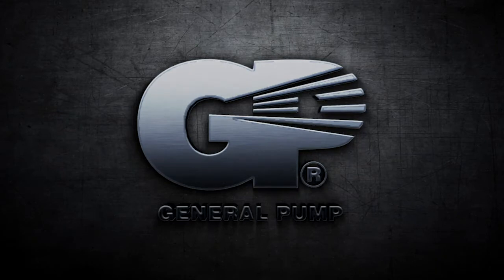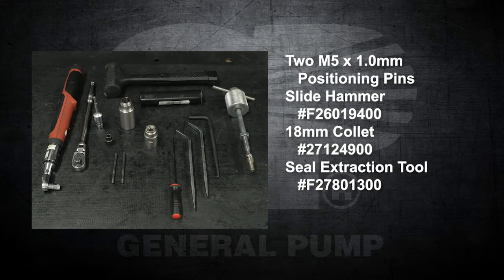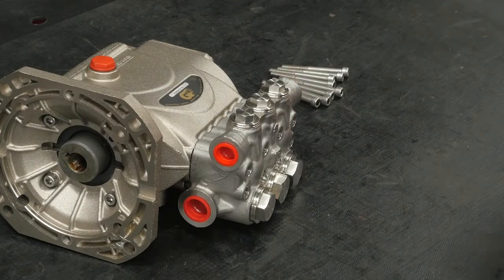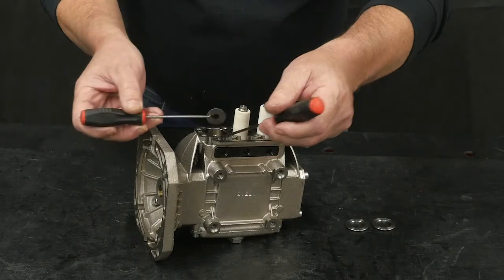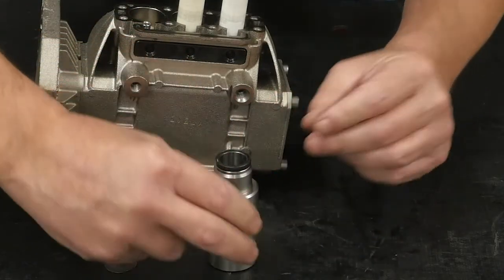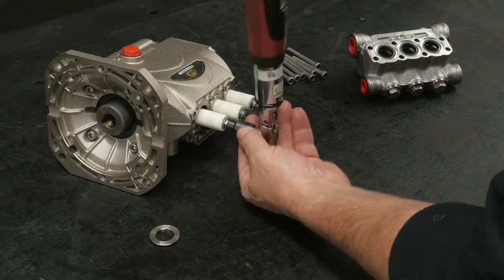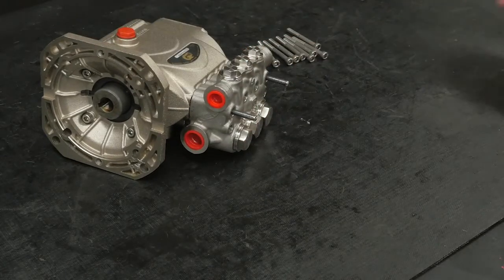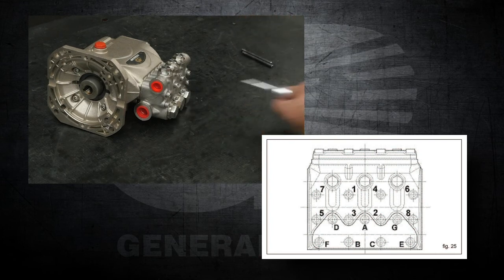EWM Series Piston Guide Oil Seal Replacement